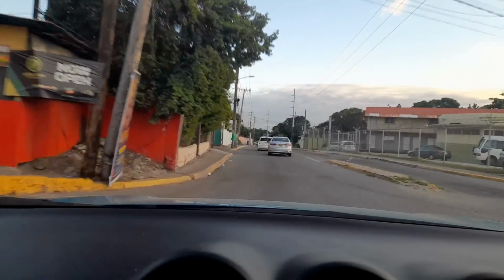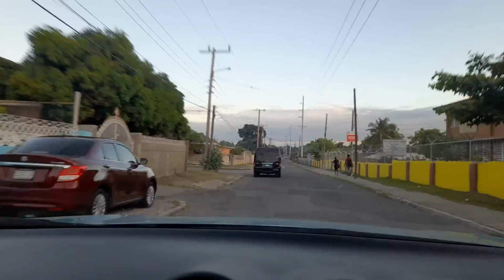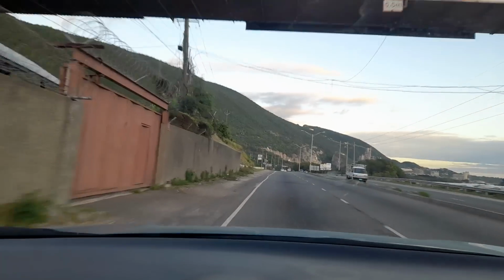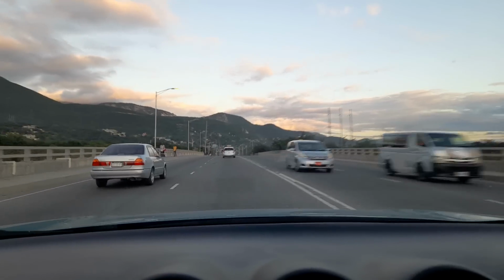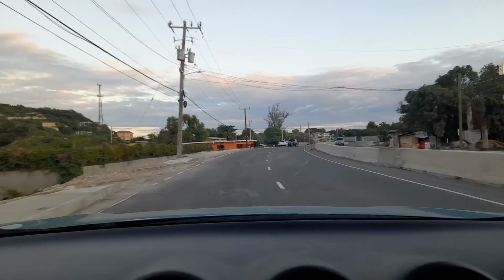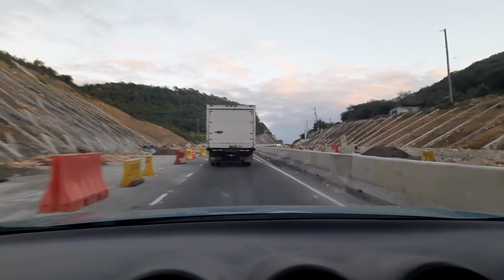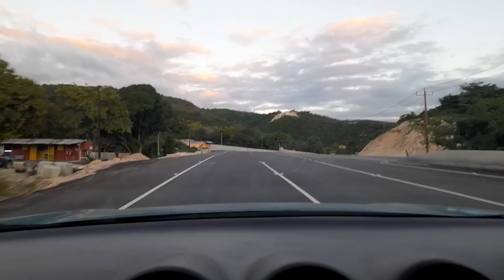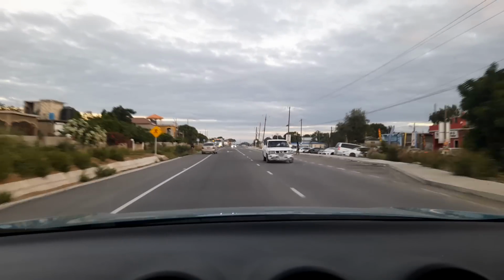20 minutes drive from Mountain View, Kingston to Albion in St. Thomas. First stop light.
We now have a stop light in St. Thomas and travel with me as I test the theory of only 20 minutes from Downtown Kingston to Yallahs, St. Thomas.